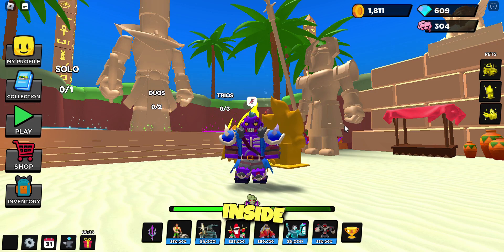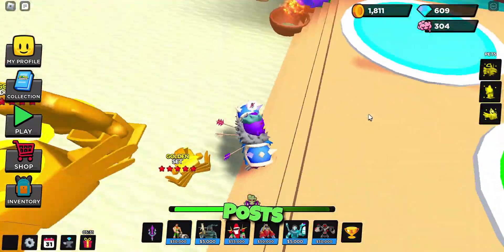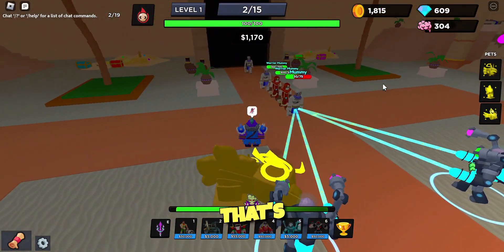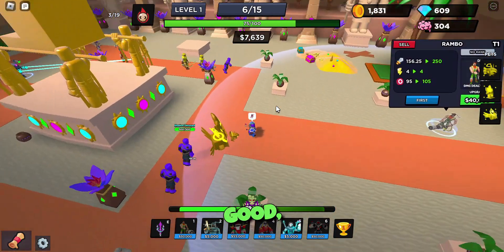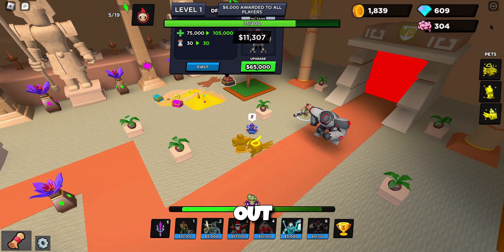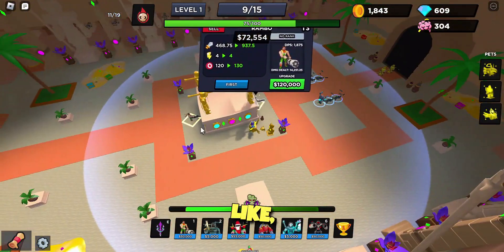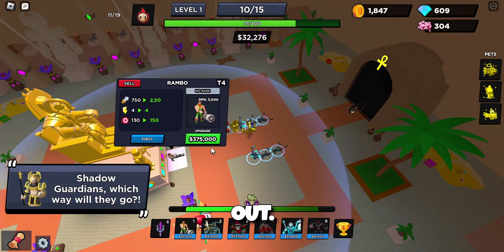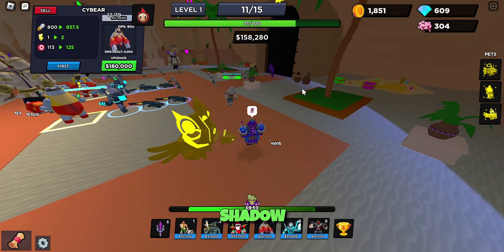The BAD BATCH CHALLENGE!!! (World Defenders)